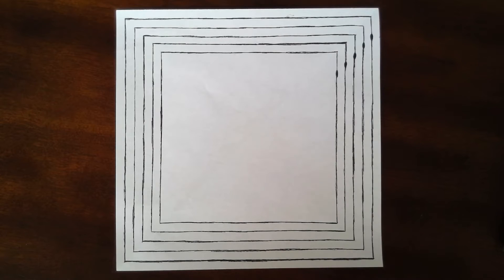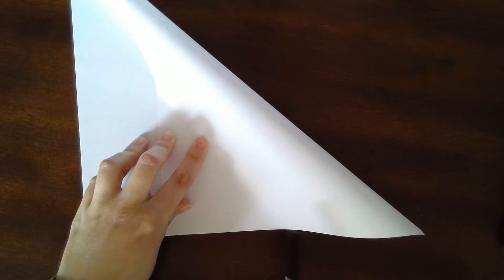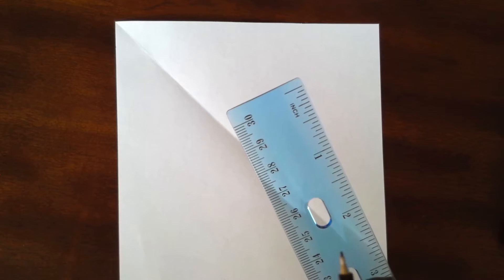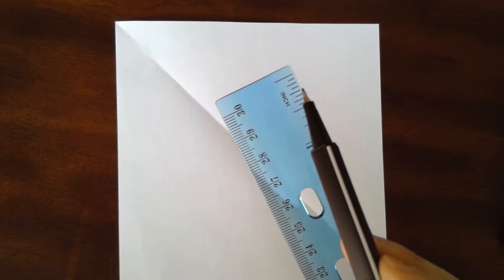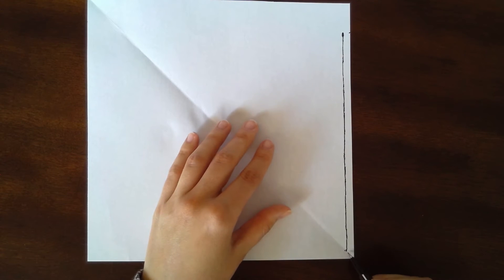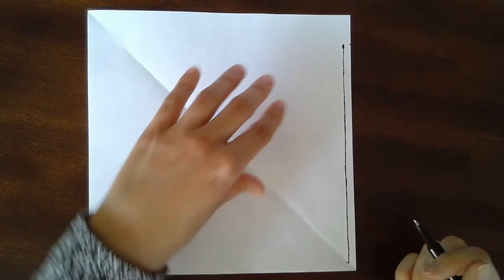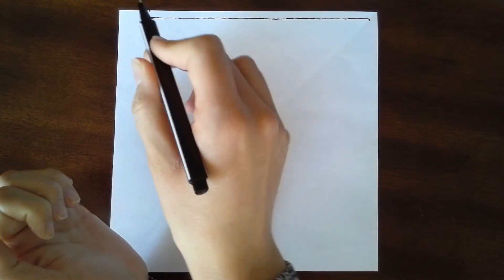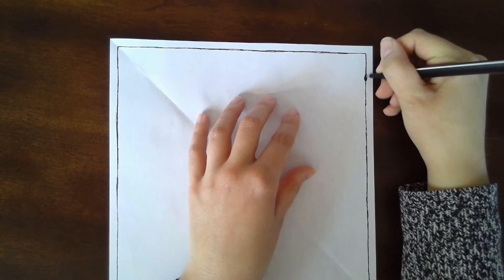Pattern Practice: Drawing Big Squares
This video will show you how to measure and draw big squares in preparation to sew this pattern on a sewing machine.